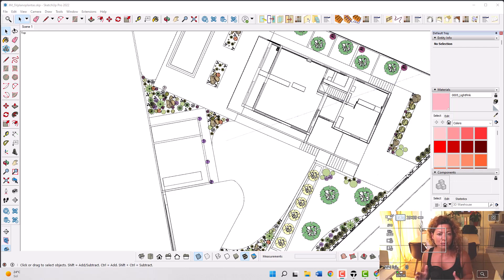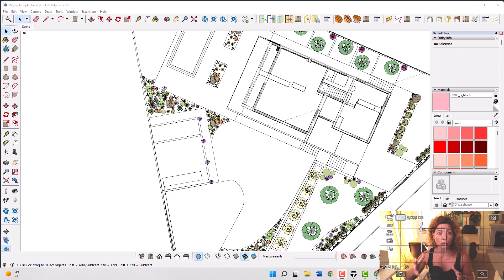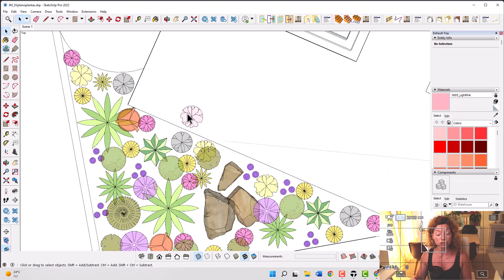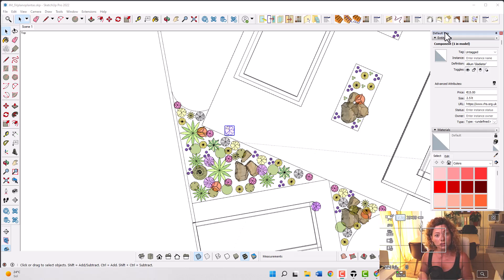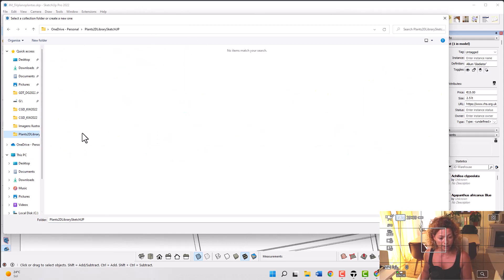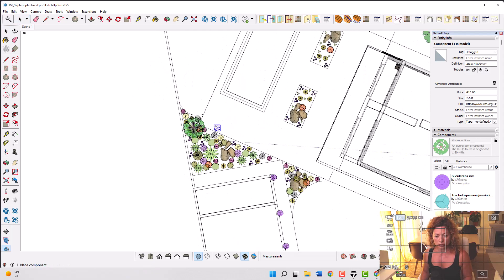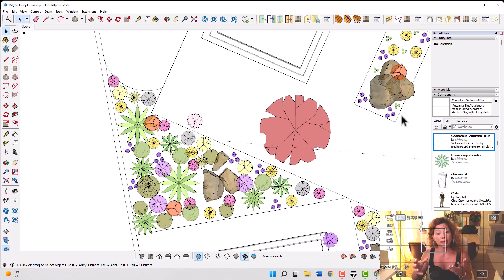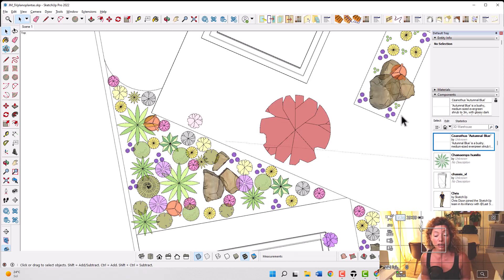Smarter Plant components in SketchUp!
Sorry about the grid, I've got a new setup and forgot to check the clean HDMI feed. 🤦‍♀️

In this video, I will show you how to create a smarter 2d plant component in SketchUp that you can use in Layout when doing your planting plans presentations.